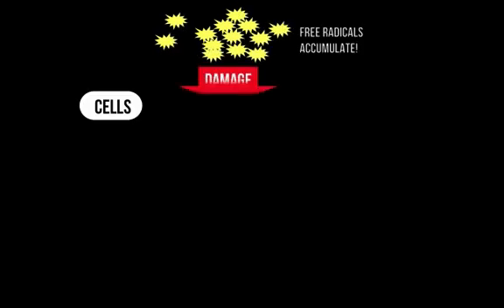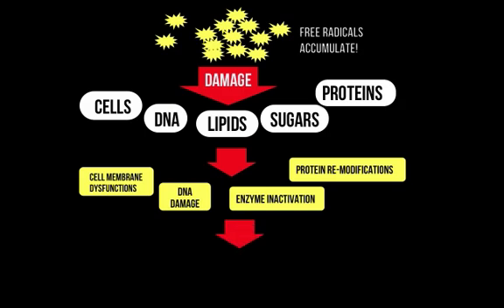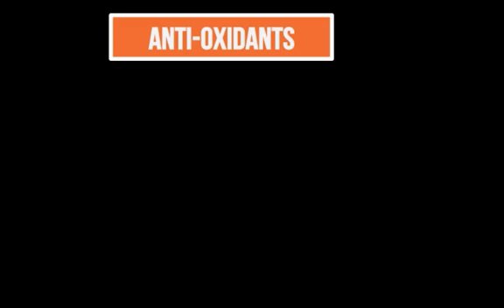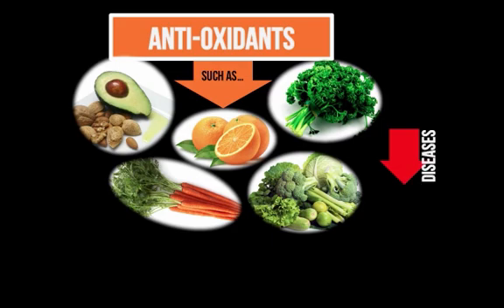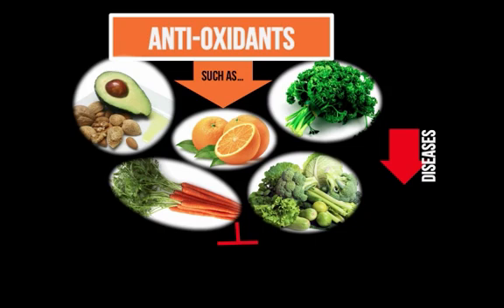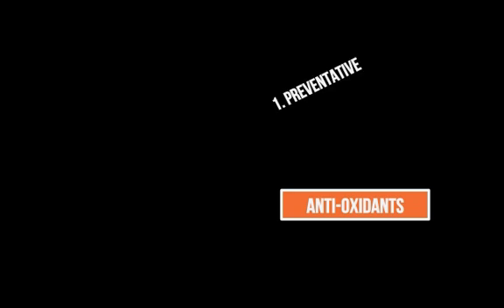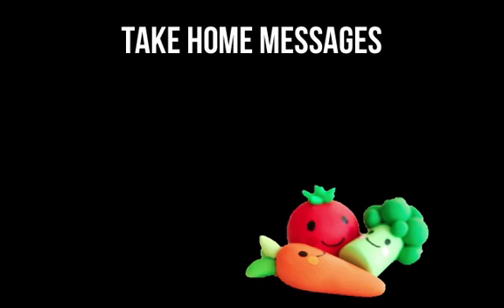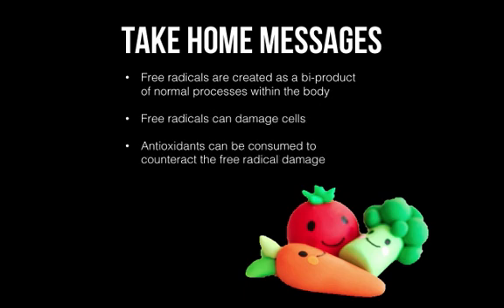Lung Cancer: The role of oxidative stress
This video explains what is oxidative stress in the context of cigarette smoke exposure. The video was made by McMaster Demystifying Medicine 4DM3 students Karen Wang, Ian Hanney, Iqra Effendi and Emily Landon.